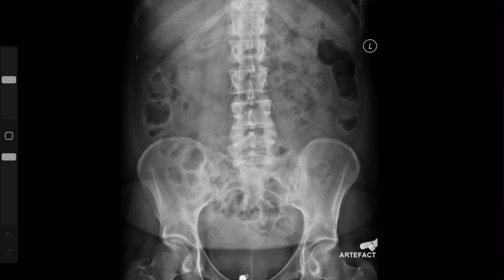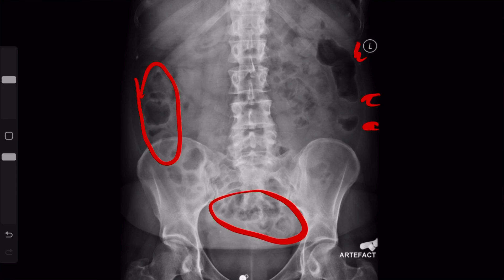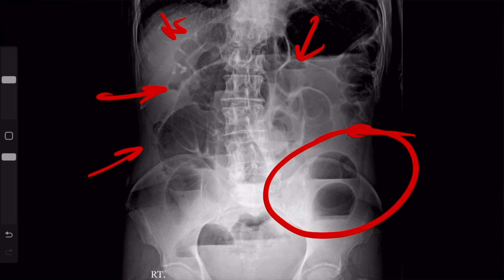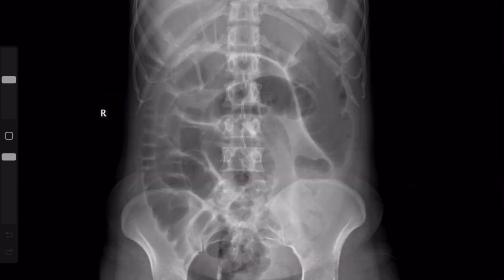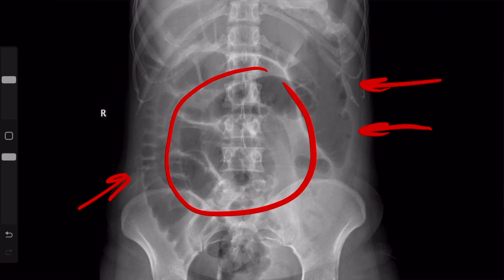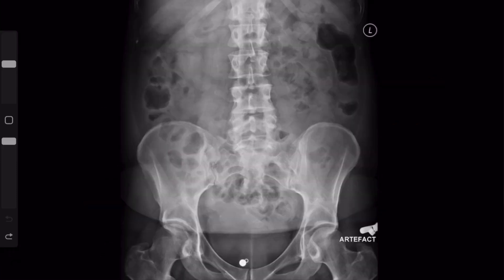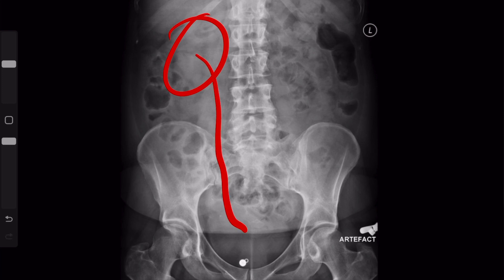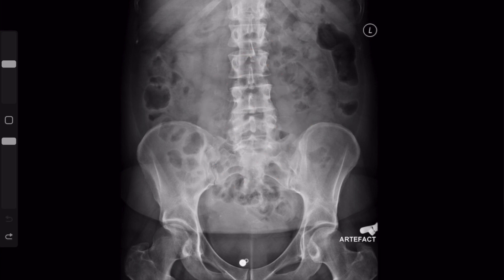Abdominal Radiograph Made Easy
This is my approach to the abdominal radiograph. The main question you want to answer: Is the bowel gas pattern normal? I'll show you examples of normal and abnormal bowel gas patterns.

Example cases:
1. Jones J, Normal abdominal x-ray. Case study, Radiopaedia.org.
2. Babu V, Large bowel obstruction - colorectal carcinoma. Case study, Radiopaedia.org.
3. Bickle I, Small bowel obstruction. Case study, Radiopaedia.org.